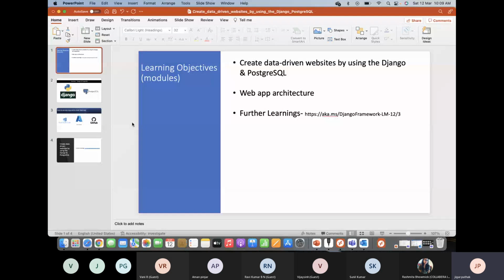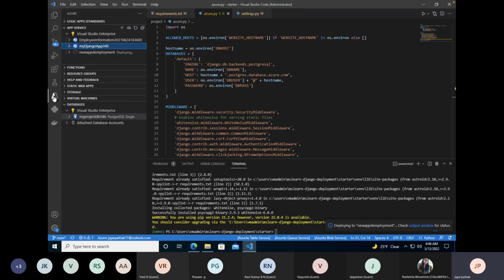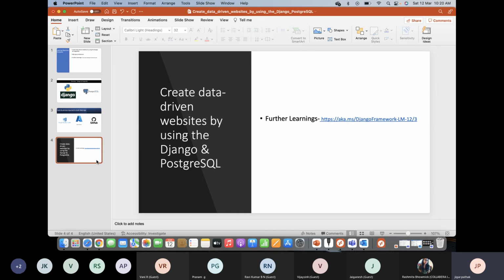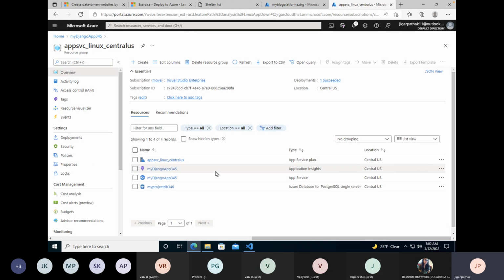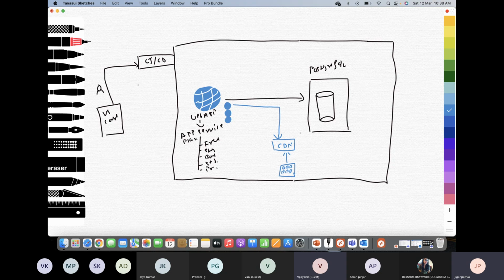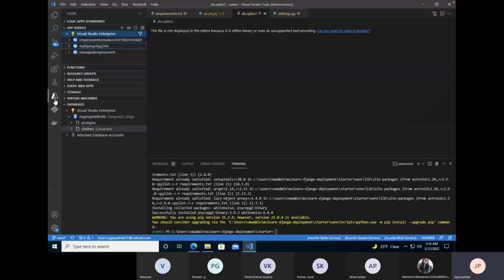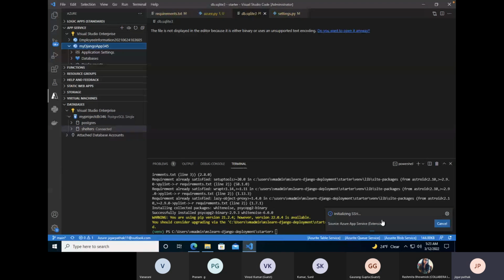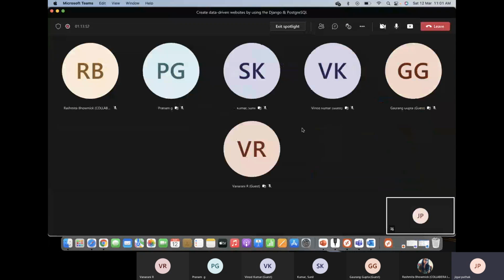Create data-driven websites by using the Django & PostgreSQL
Django is one of the most popular Python web frameworks. It's especially powerful when working with a data-driven application, where the main goal is to provide a front end to a database. Django comes with numerous features built in to streamline the development process. In this session, we explore the benefits of Django, how to install it, and how to create projects with it.

The session will focus on Azure services and related products like Visual studio code, Python, Azure web app & Azure Postgre SQL

In this session, you'll use Django to Build an app, Create and manage a database, Set up a superuser for the admin site,Use templates to create dynamic HTML pages and design data-driven forms.

Speaker Info- Jigar pathak

Speaker BIO- Jigar is a Partner & Sr. Solutions Architect with TechScalable has 16+ years’ experience. He has trained more than 2500+ IT professionals across the globe via classroom & virtual session. Professionals trained includes Microsoft Russia, Microsoft Global partners, Infosys, Accenture, Wipro, TCS etc. Delivered Azure certification training under women empowerment program at Saudi Arabia.
Being a Multi-cloud solution architect, he has successfully completed certifications from Microsoft which includes MCSE: Cloud Platform and Infrastructure, MCSA: Cloud Platform Microsoft Certified Solutions Associate, MCT: Microsoft Certified Trainer.

Social Handle-

[eventID:15519]